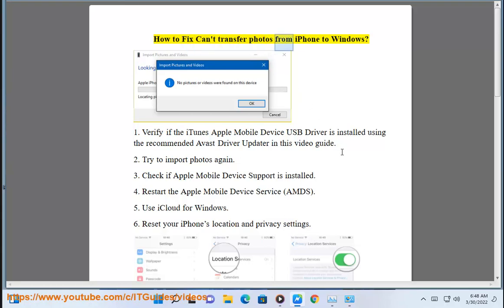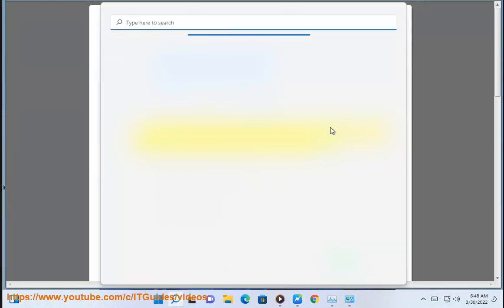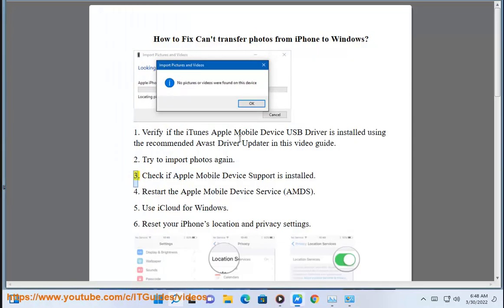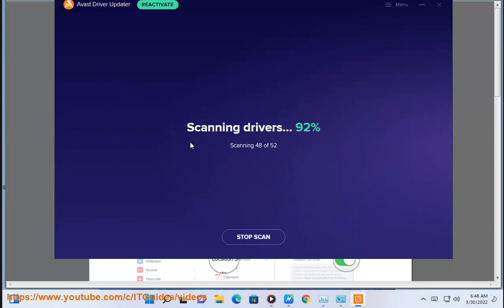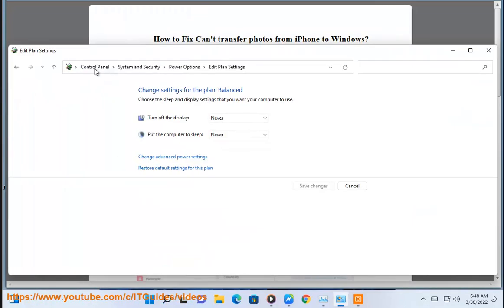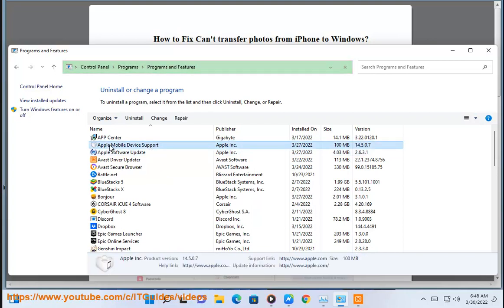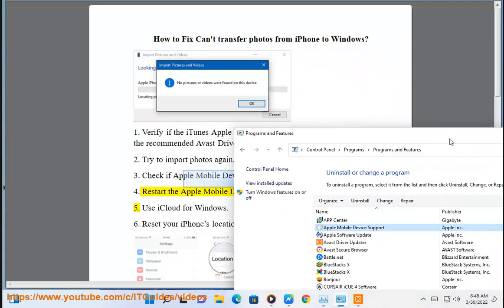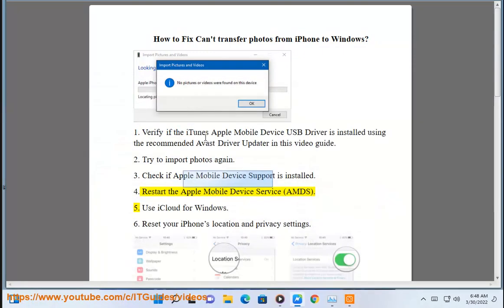Fix Can’t transfer photos from iPhone to Windows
Here's how to Fix Can’t transfer photos from iPhone to Windows. Run Avast Driver Updater@ to keep all your device drivers up-to-date effectively.